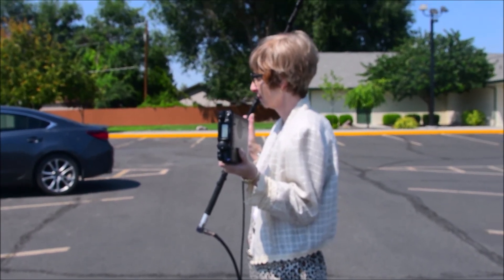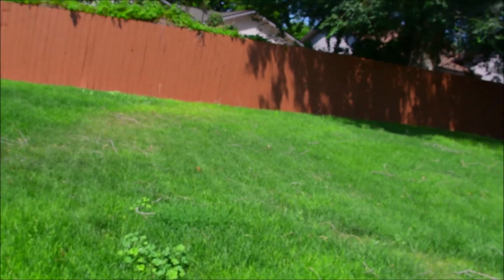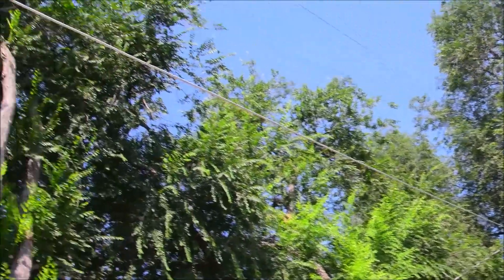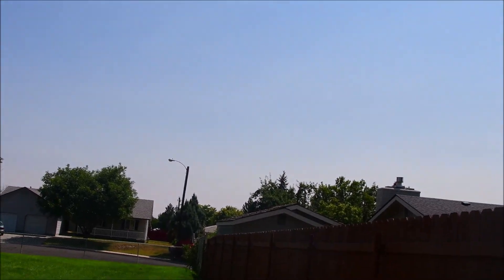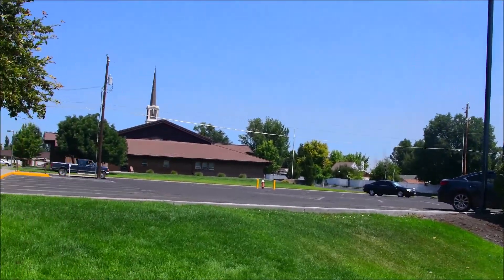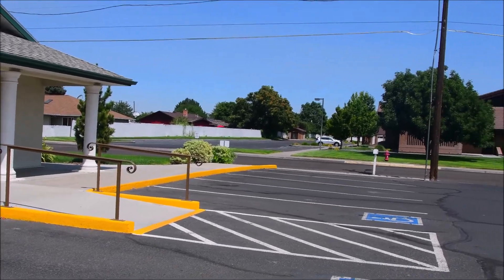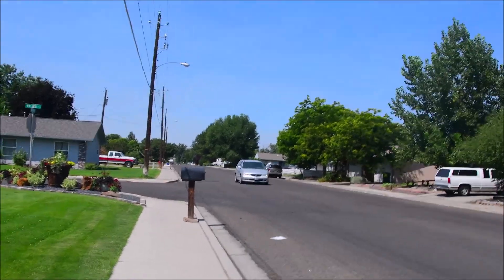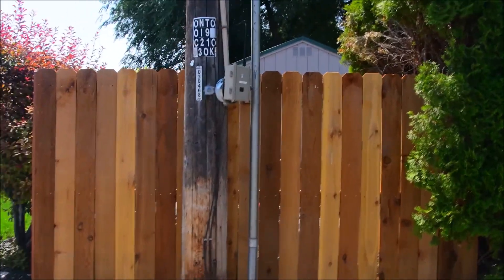July 26 2018 NW 4th Avenue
In this video I find the location of the maximum signal strength of the rfi this series is about.  There is a particular power pole on NW 4th Avenue where the noise is loudest.